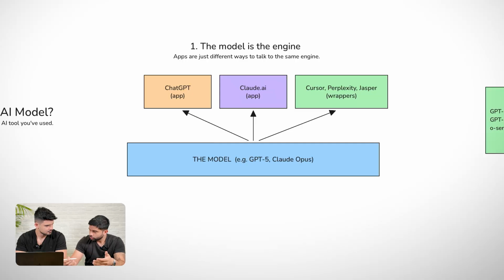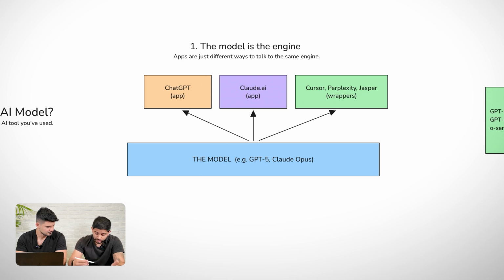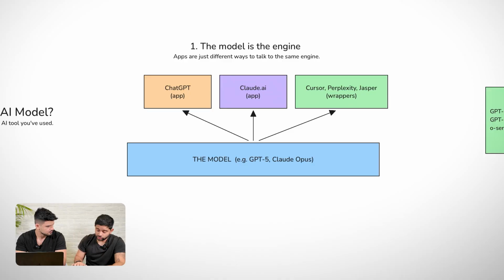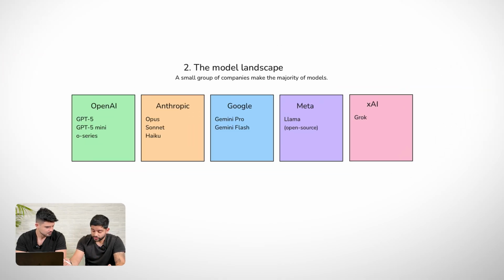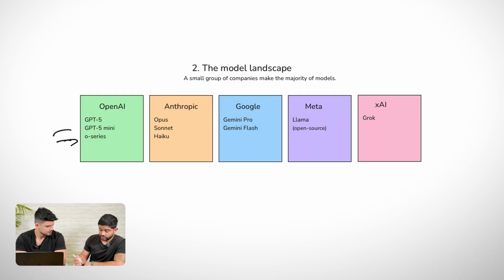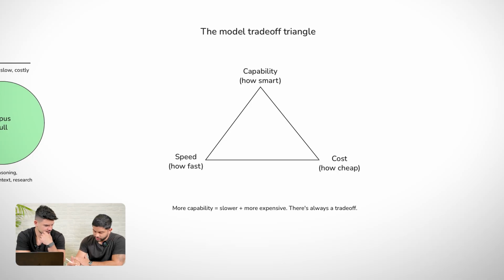AI Fundamentals: What is an AI Model?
In this AI foundations video, we talk about AI models, which ones are the strongest competitors in 2026, which model is good for what purpose, and how far models have come over the last few years.